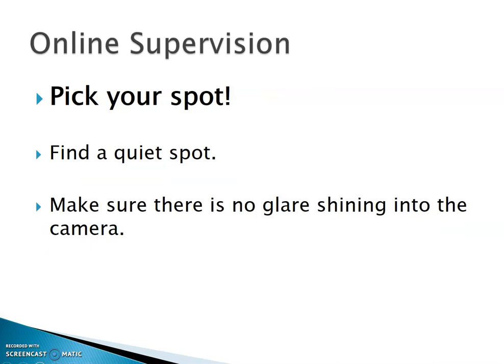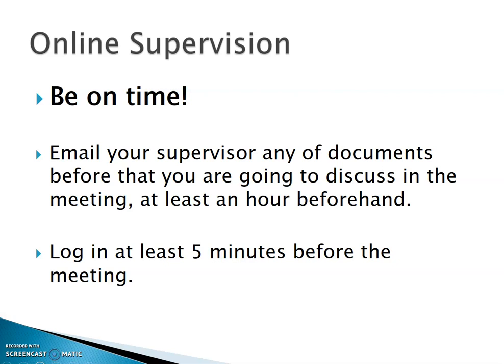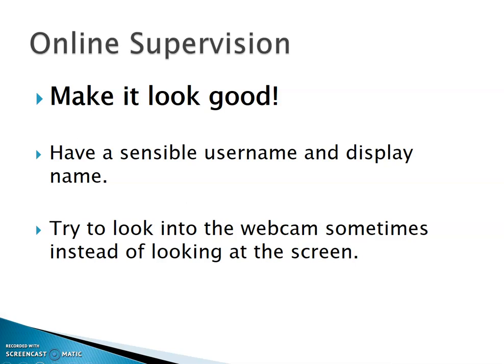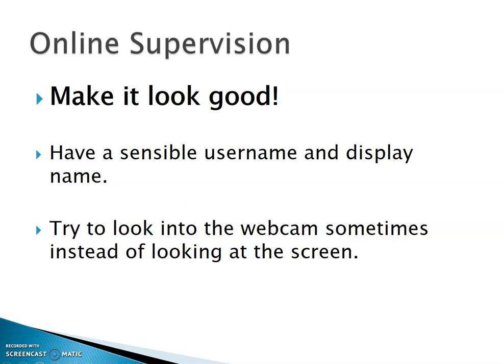Meeting Your Supervisor On-line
Some tips on meeting your supervisor on-line.